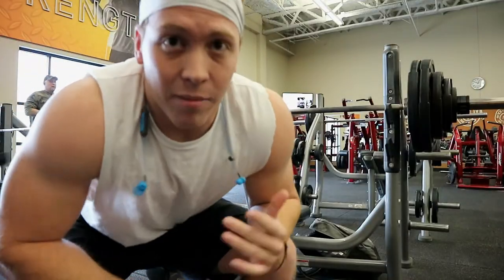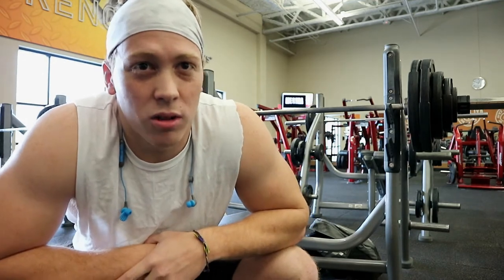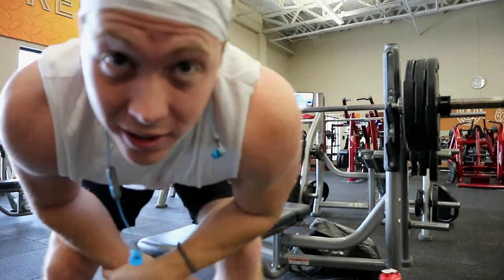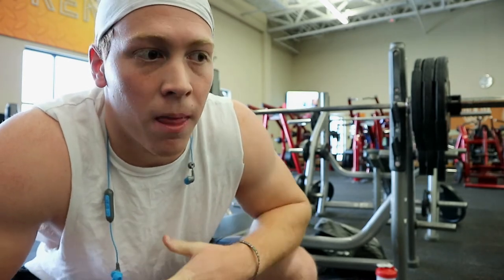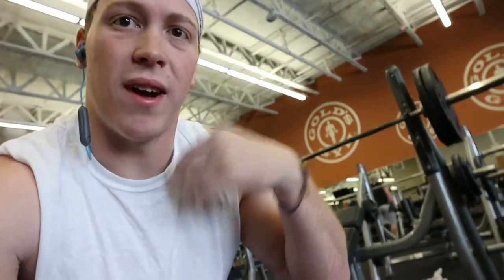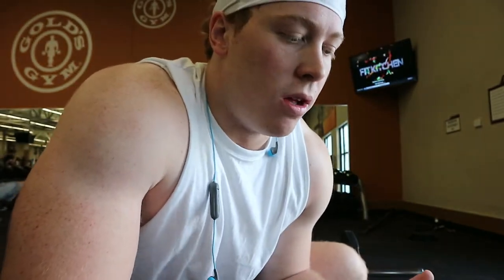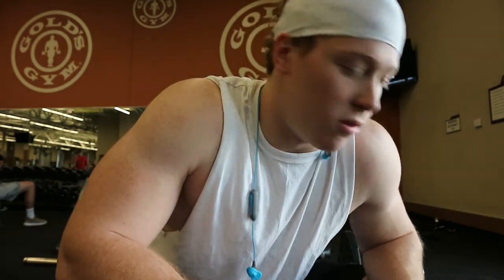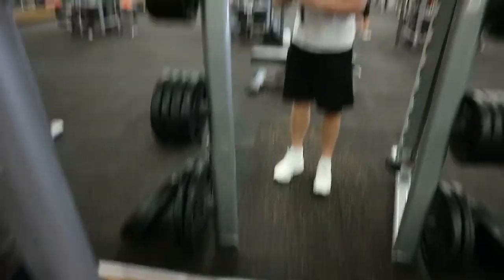He's a HOOPER // IMPROVING MY BENCH VLOG